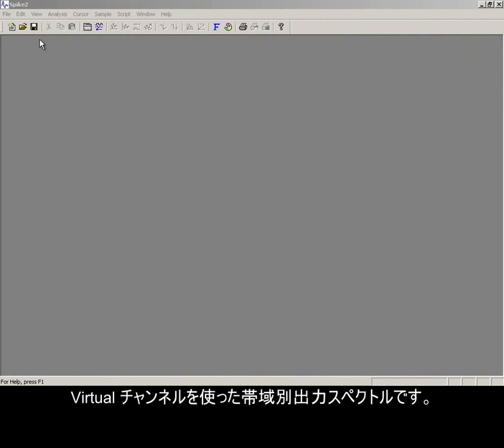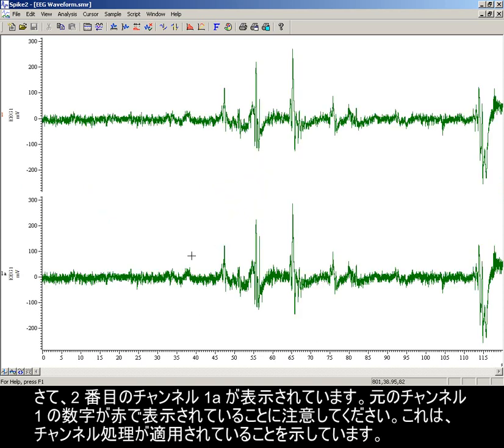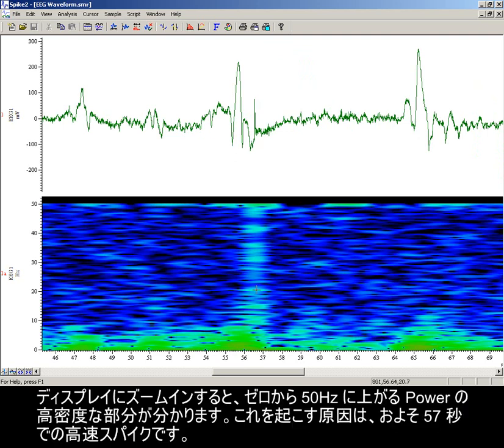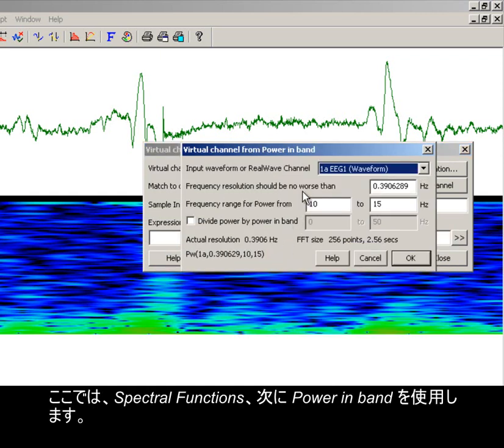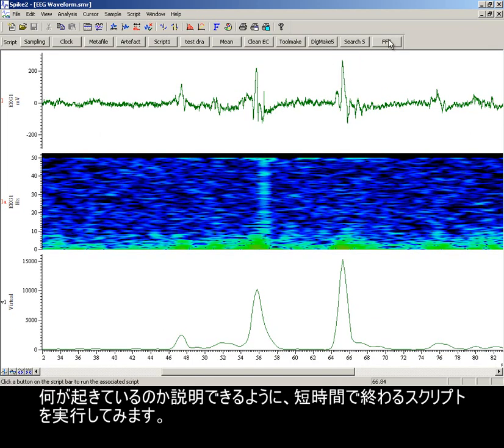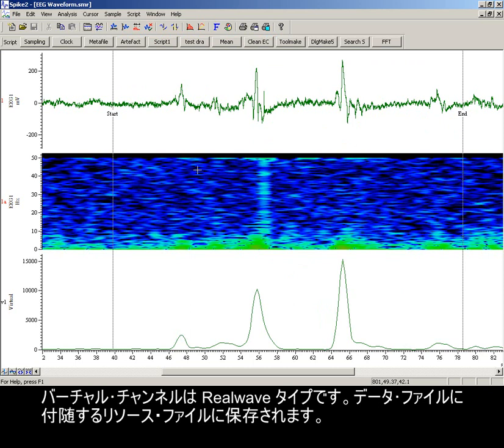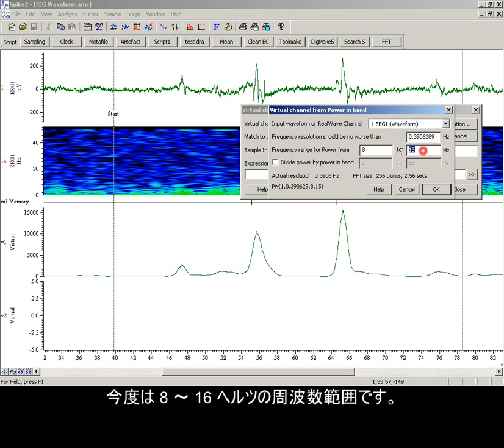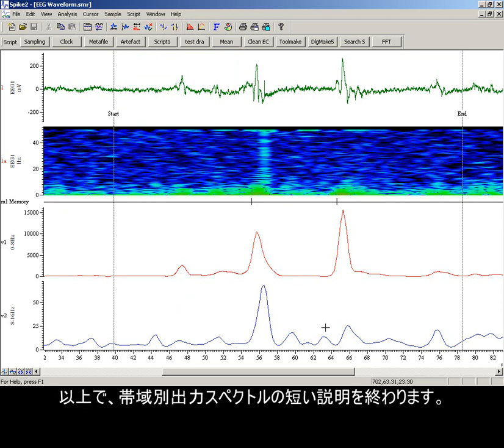Spike2 ビデオ・チュートリアル: 帯域別出力スペクトル解析 (Banded PSJ)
現在、バーチャル・チャンネルは Spike2 バージョン 7 で拡張されていて、入力チャンネルの出力スペクトルの特定の機能が時間の経過と共にどのように変化するかを示すために使用できるスペクトル機能を含むようになっています。
このビデオ・チュートリアルは、Virtual チャンネルを使って帯域別出力スペクトルを作成する方法をご紹介します。